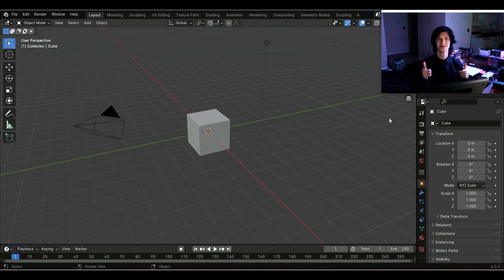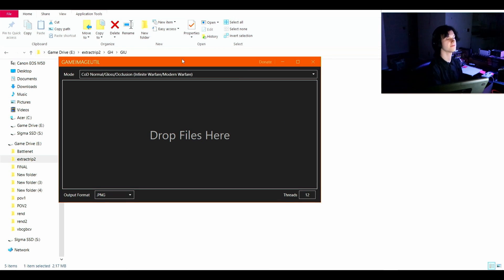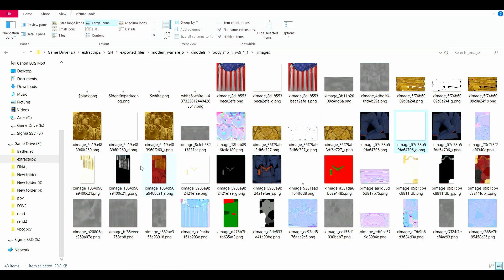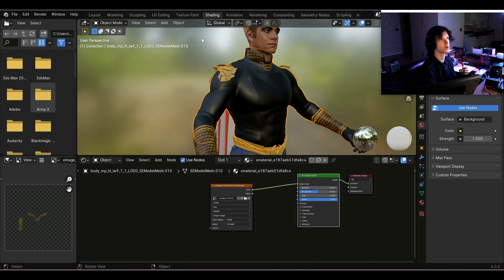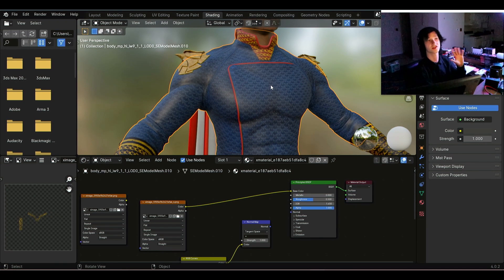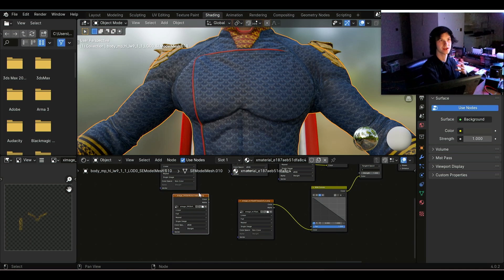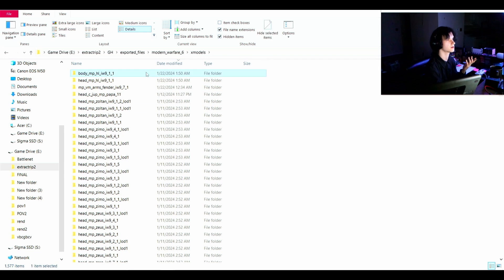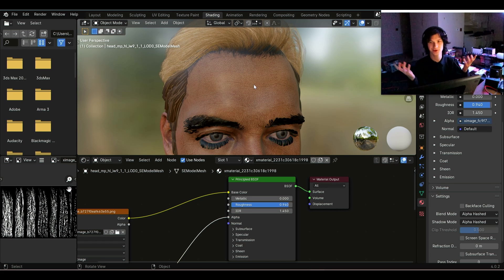My Workflow for how to TEXTURE Characters and Models Extracted from Call of Duty with Greyhound!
A straightforword guide for texturing extracted game characters!